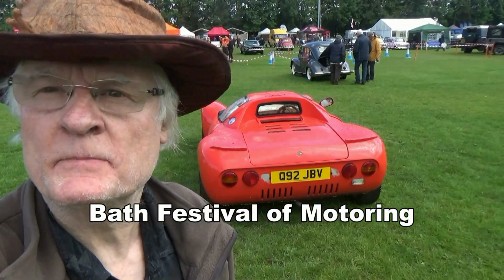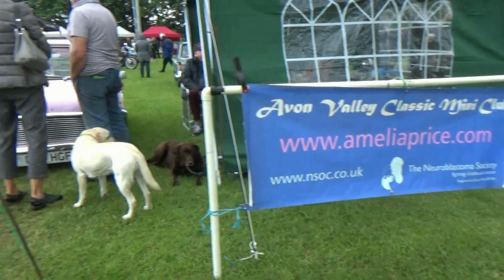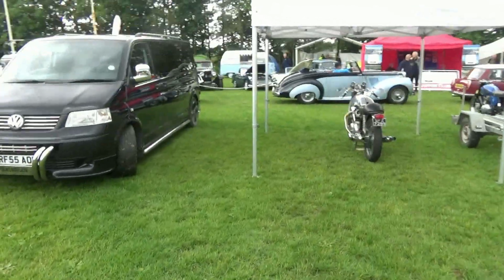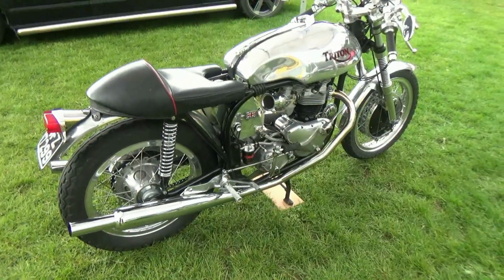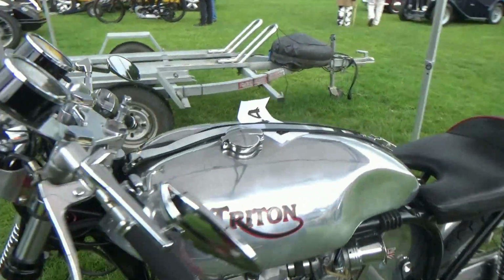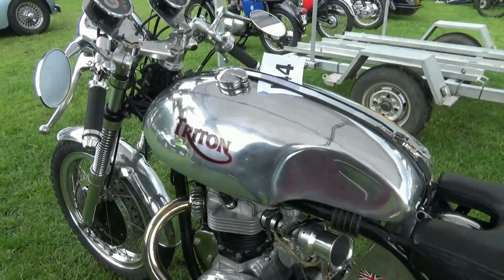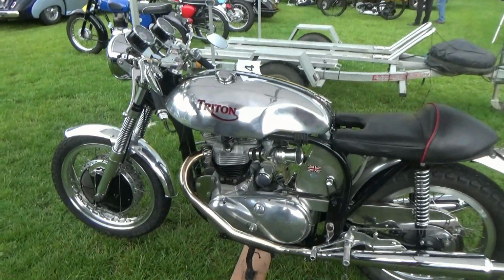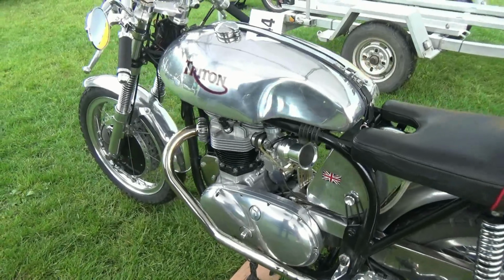Bath Festival Of Motoring 2019 - Raffo Belva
Jeremy Broun captures the spirit of the 2019 Bath Festival of Motoring and parades his 'work in progress' Raffo Belva.